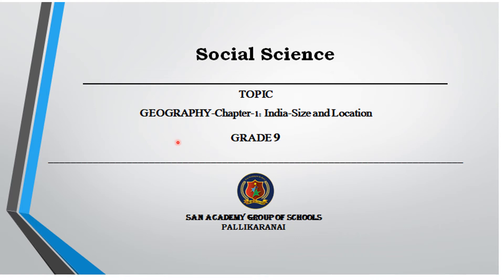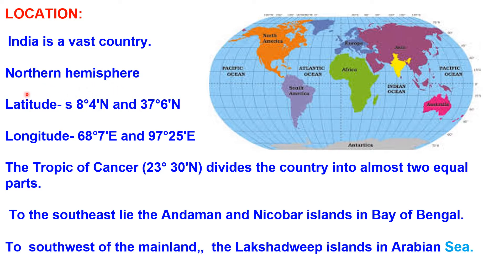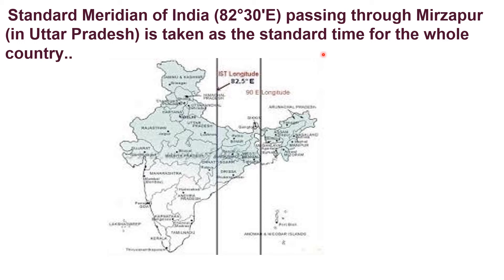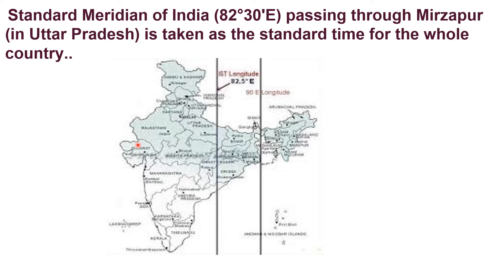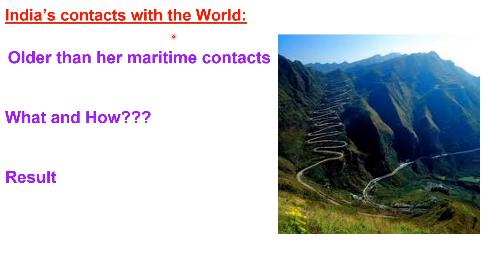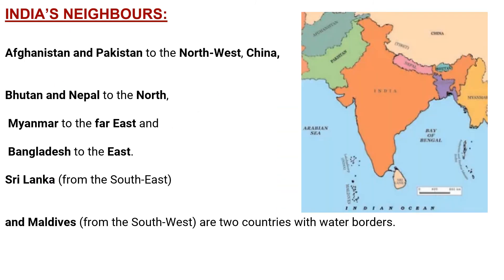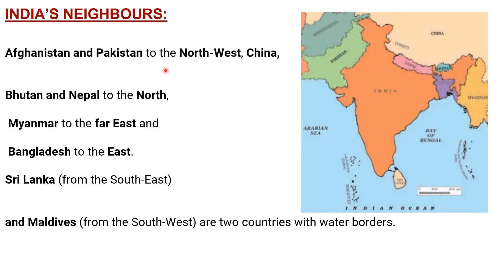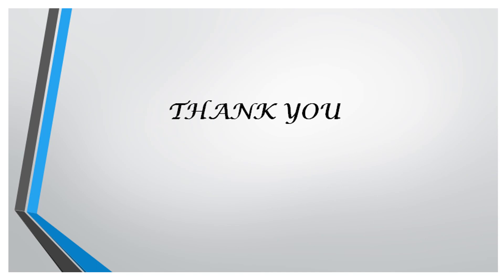CLS 9, Social Science,Geography,Ch-1, ,India size and location